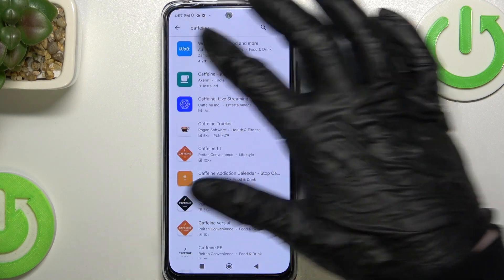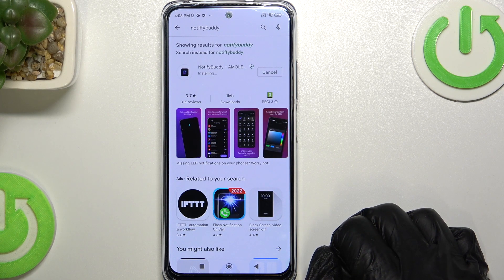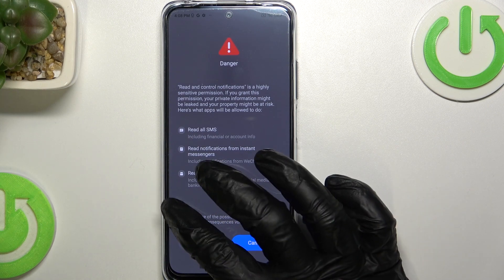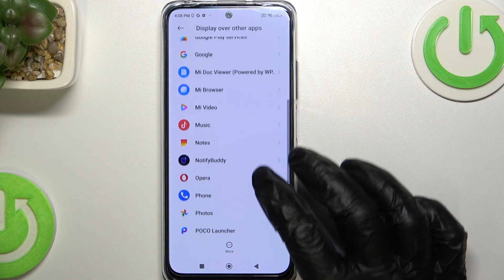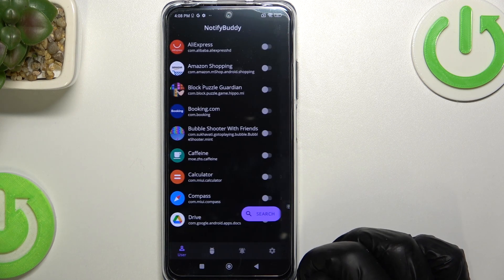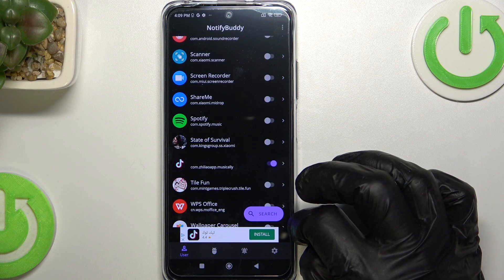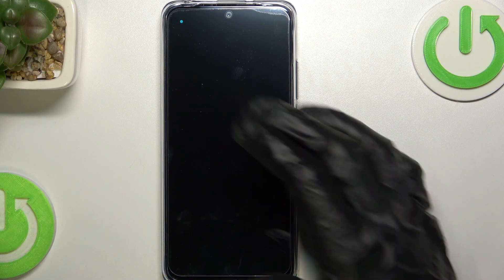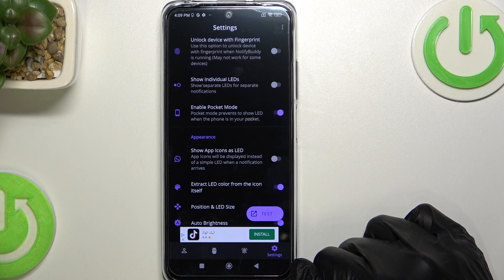How to Set Up LED Notification in Xiaomi POCO M4 Pro?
How to Enable LED Notification in Xiaomi POCO M4 Pro? How to Activate LED Notification in Xiaomi POCO M4 Pro? How to Switch On LED Notification in Xiaomi POCO M4 Pro?